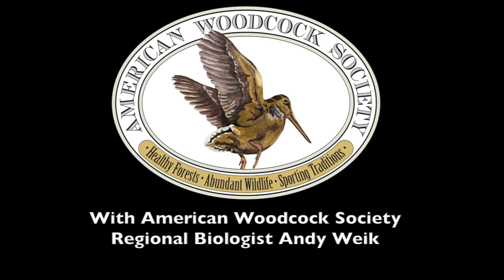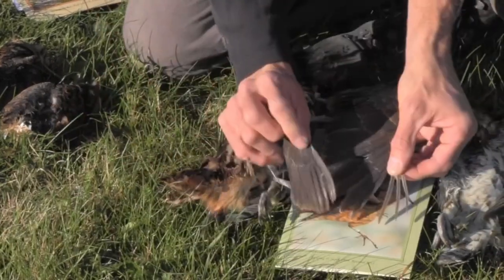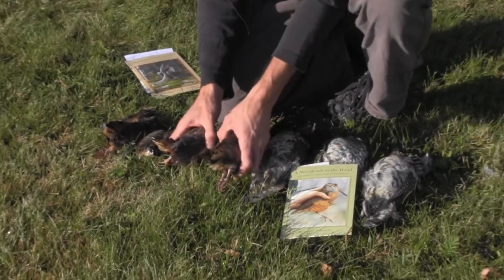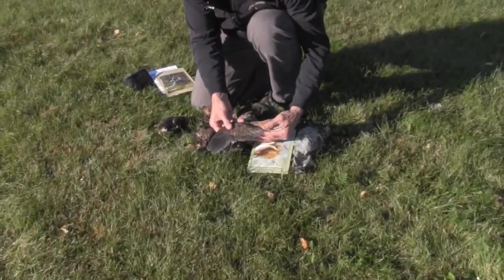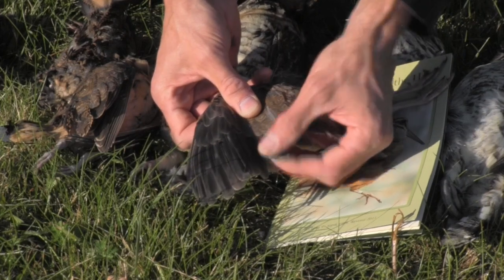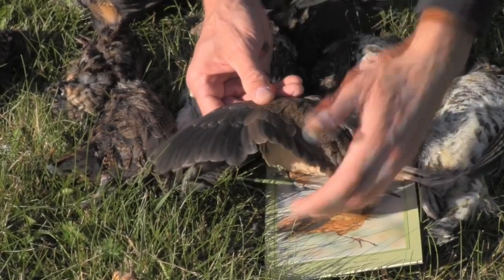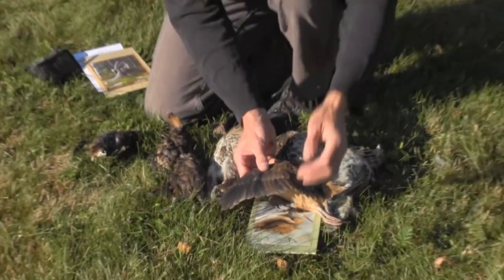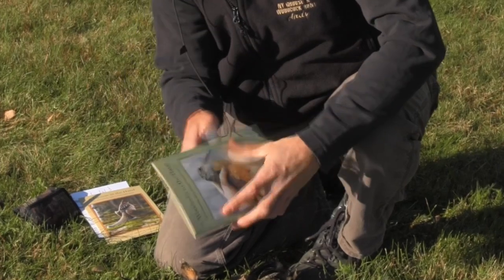American Woodcock Society - Aging and Sexing American Woodcock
American Woodcock Society Regional Wildlife Biologist Andrew Weik shows how to age and sex American woodcock - the video also features the AWS publication "A Woodcock in the Hand" a field guide to the ecology of the American woodcock along with a card to aid those with aging and sexing woodcock afield.